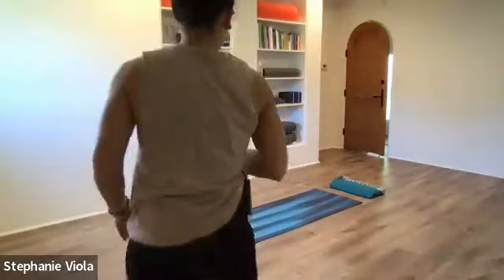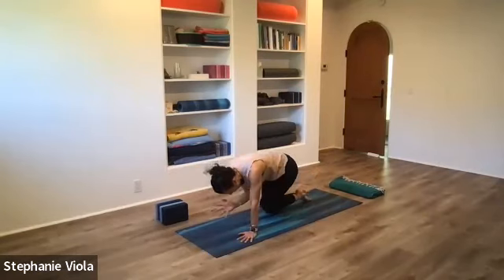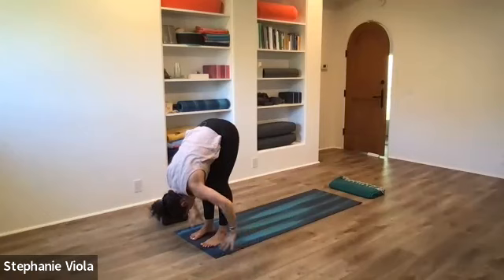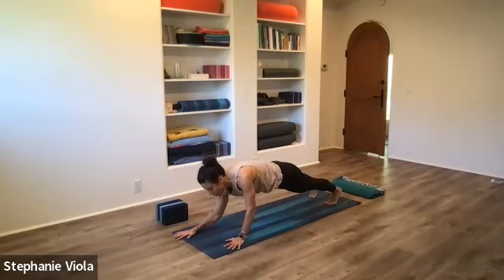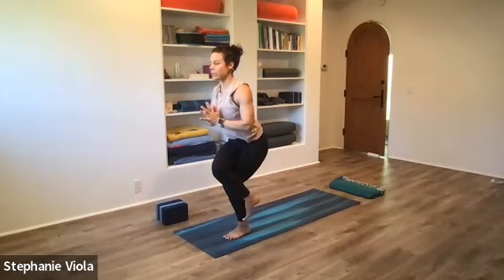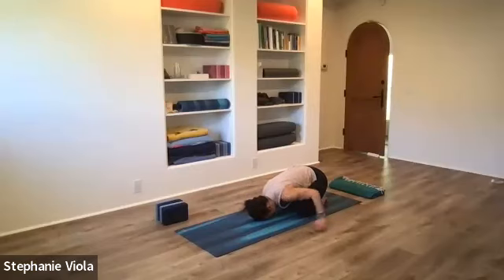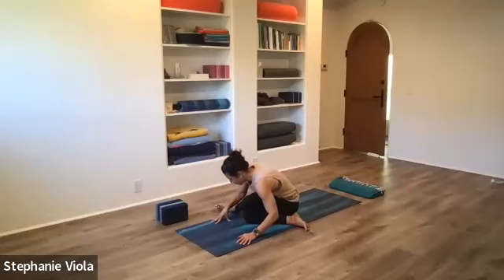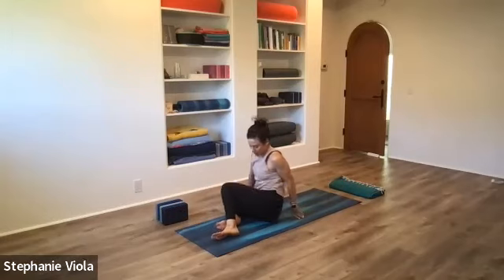60 Minute Vinyasa Flow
A livestream recording from 10.13.22. This full body flow class will emphasize opening and strengthening the shoulders. Have fun!